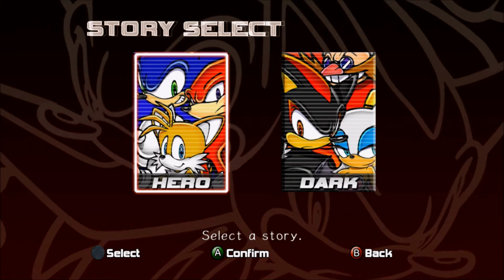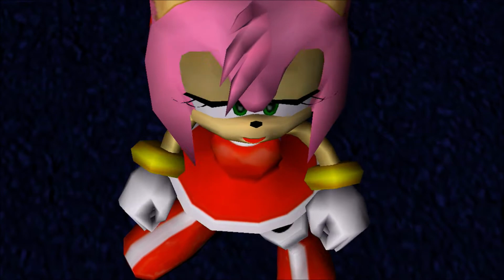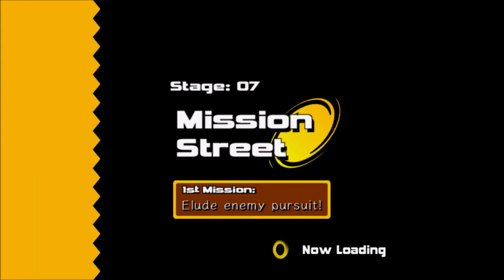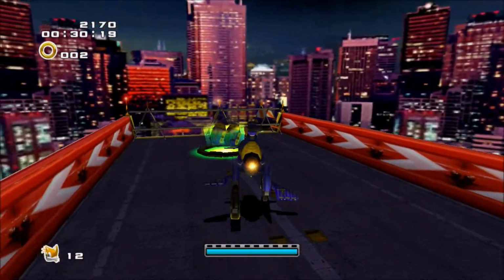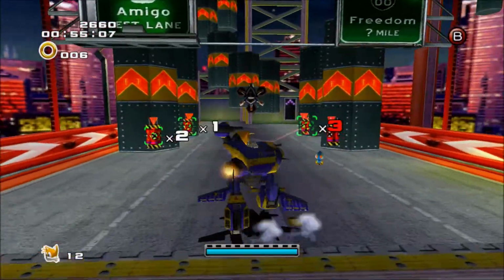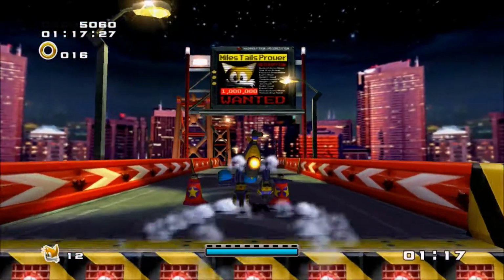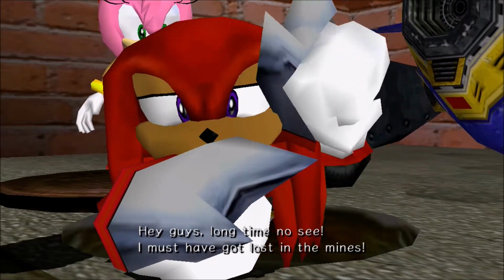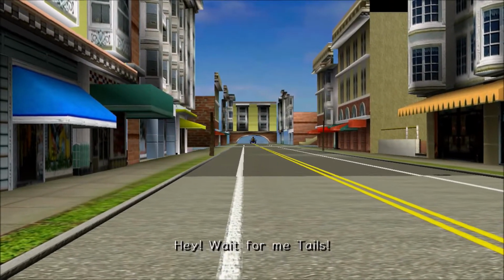Sonic Adventure 2 HD Walkthrough - Hero Story Part 3/6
This just got real! The entire planet is in jeopardy, and it is up to Sonic, Tails, and Knuckles (kind of) to save it! It's time to begin our search for Team Dark.